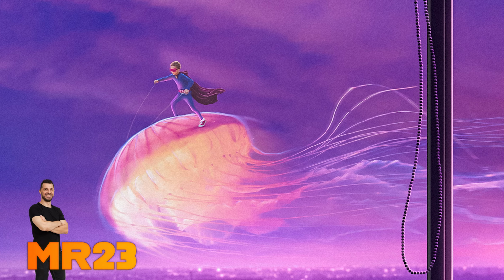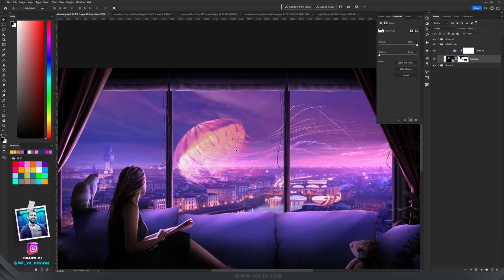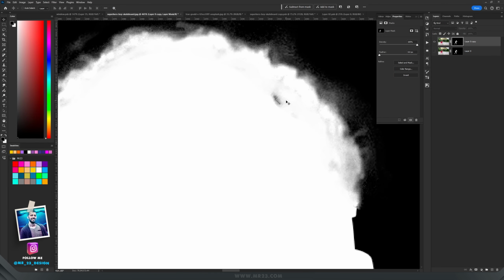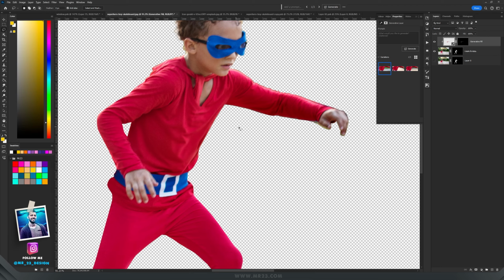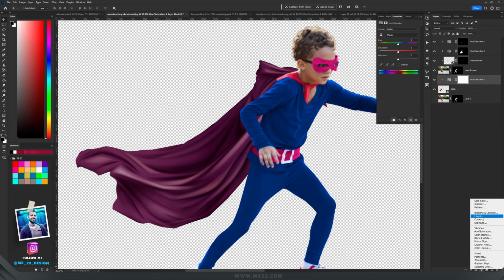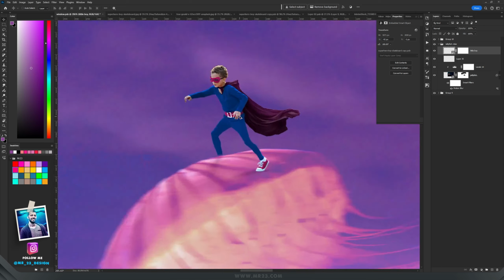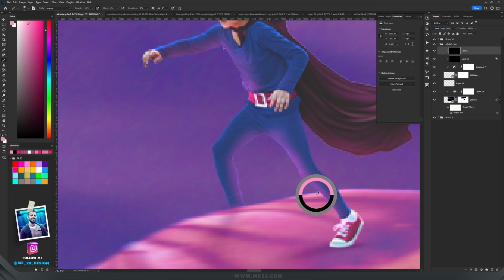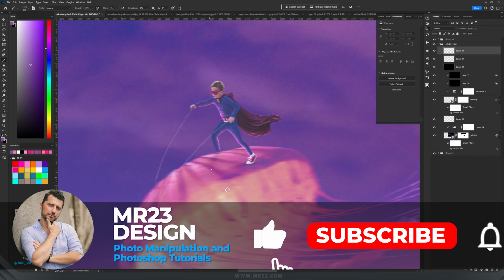Jellyfish Rider: Fantasy Photoshop Art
In today's tutorial I am going to teach you how to create a Fantasy Artwork about a little boy that rides a Jellyfish!